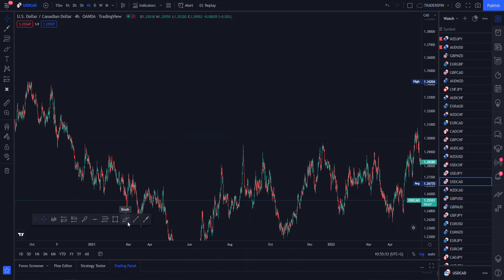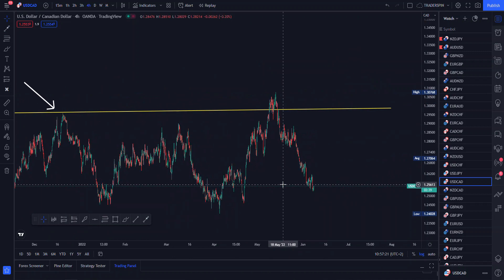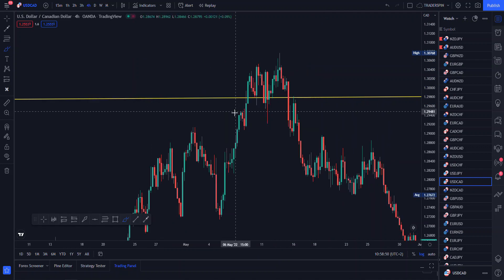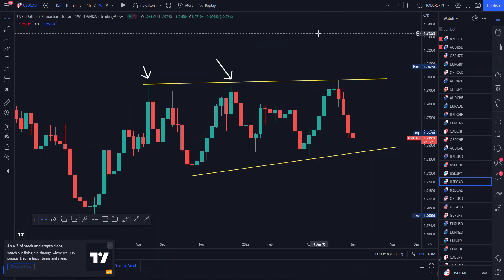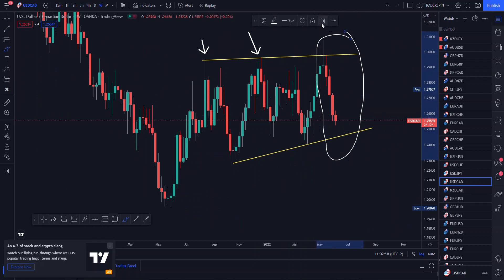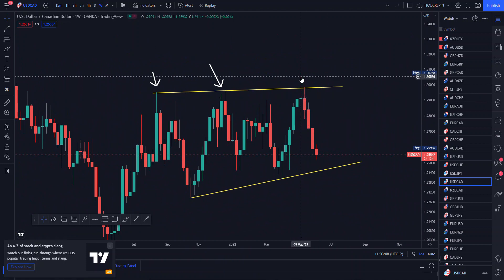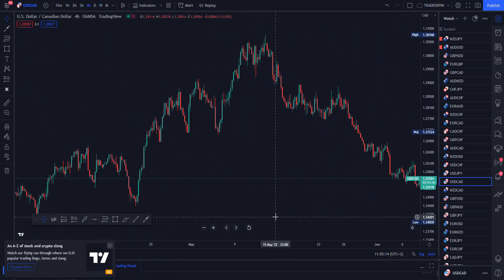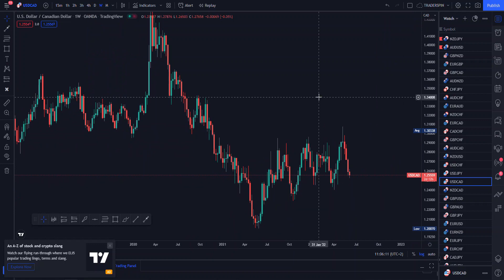How The Big Banks Steal Your Money In Forex | Watch This And Never Lose Again - (very powerful)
in this video i will be showing how you can like the big banks using the smart money concept.

Price Action Is Powerful Only If You Do This - (must watch)